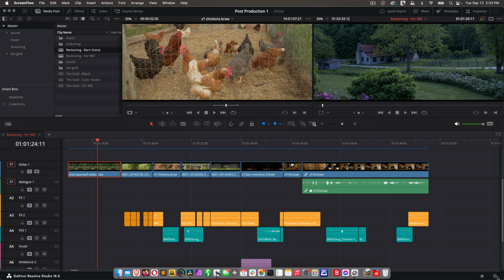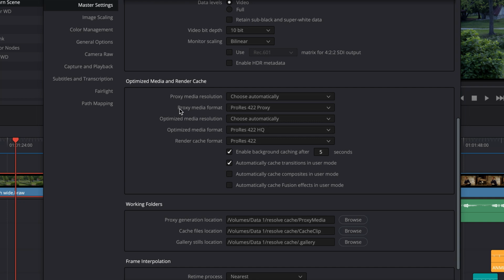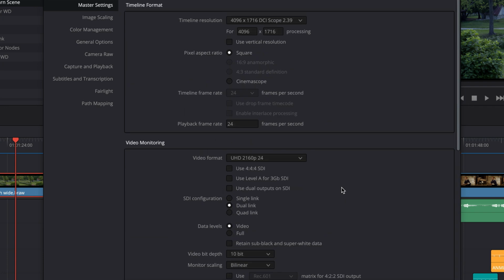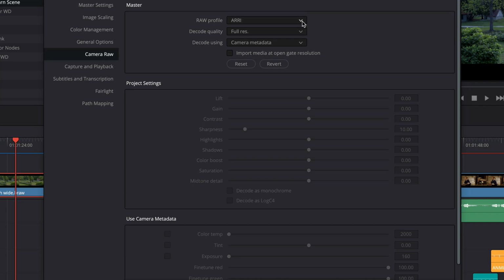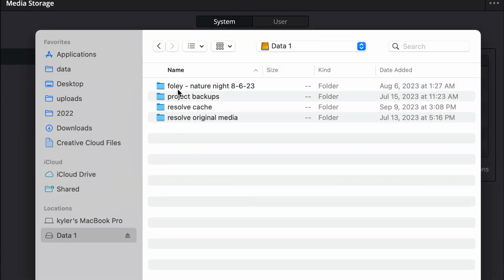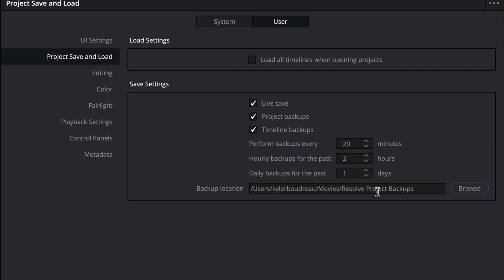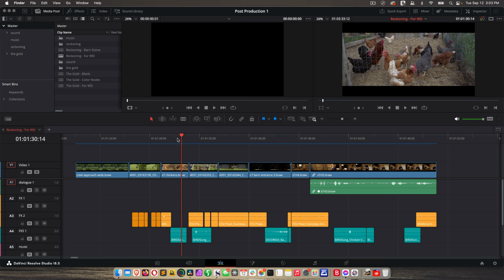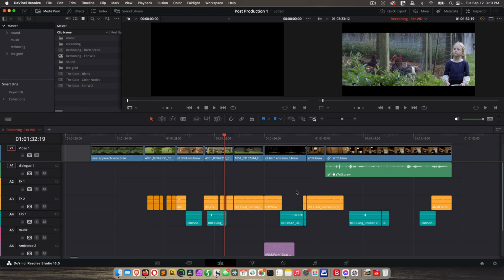Project Settings & Preferences for DaVinci Resolve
This lesson covers a few basic project settings and user preferences that will help you get started out right using DaVinci Resolve.

You'll also learn to how to do manual project backups, and import those back in if needed.